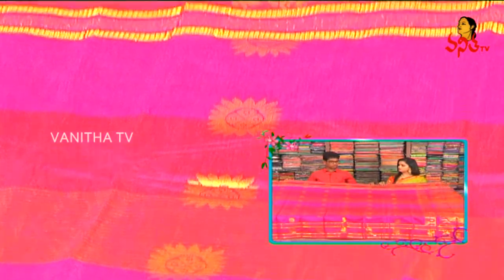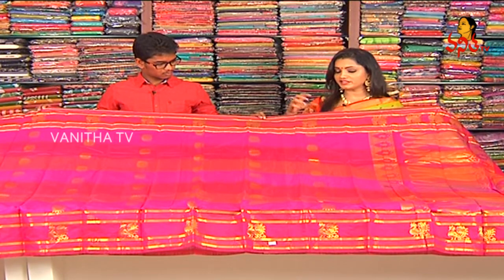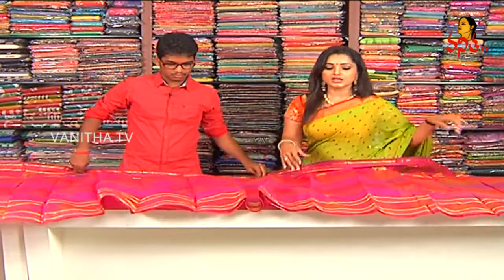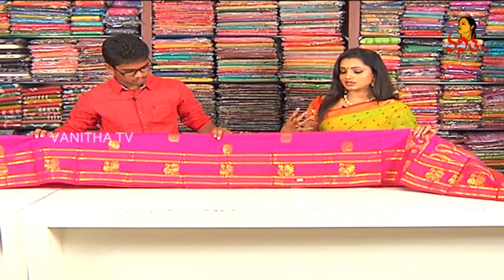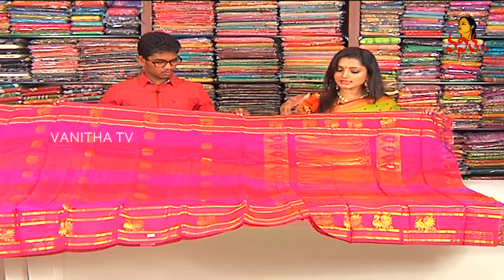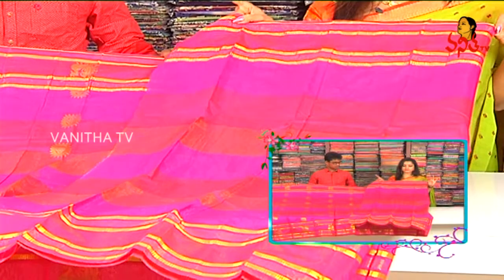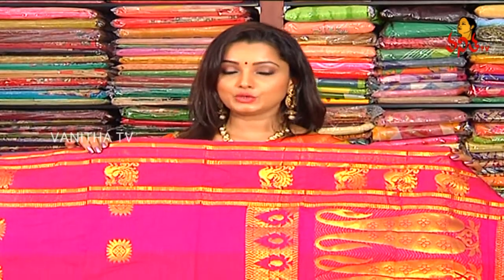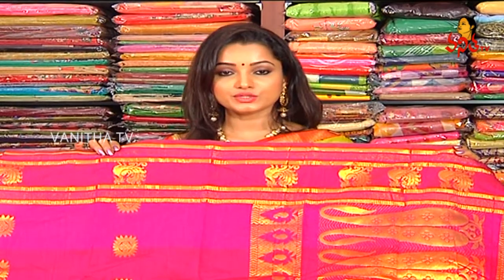Pink Color Kosa Silk Saree With Grand Borders | New Arrivals | Hello Ladies | Vanitha TV